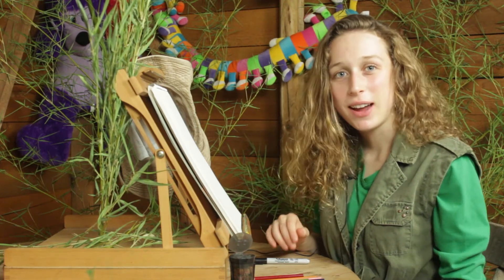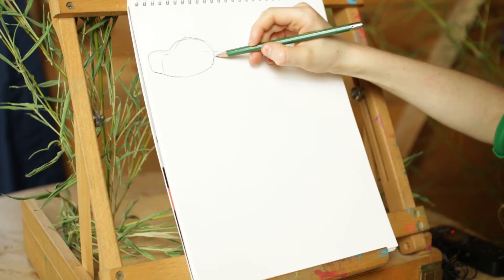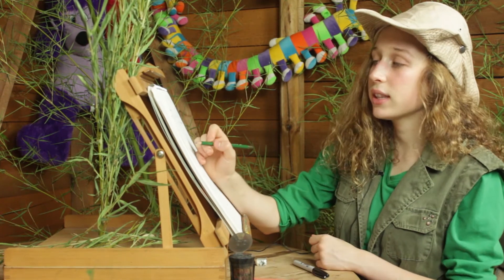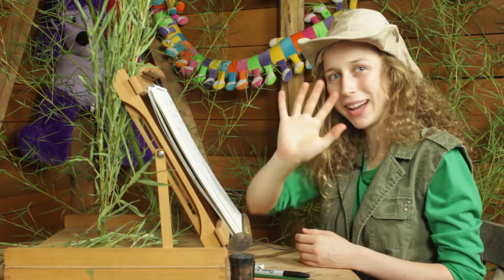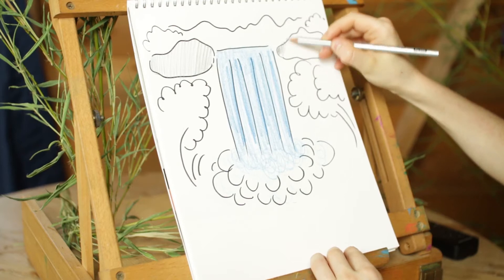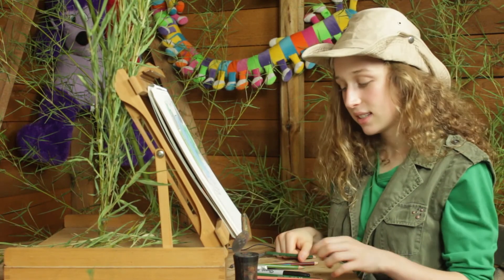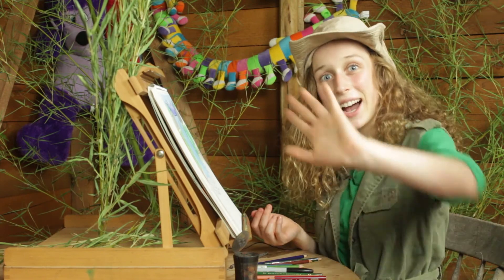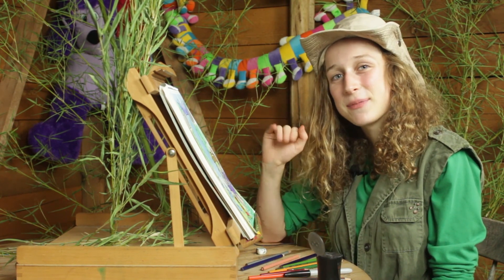Draw a Waterfall with Amber Bleu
We wrap up the week with a jungle waterfall. The drawing begins with simple shapes and ends with detailed coloring (in 3 parts). Please send us a picture of your drawing and write us a note of what we should draw next!

Text: (five one two) four nine four - one four one one

All All original content copyright John L. Williams, Mr. Johnny Productions and Pets House Studios, 2020.